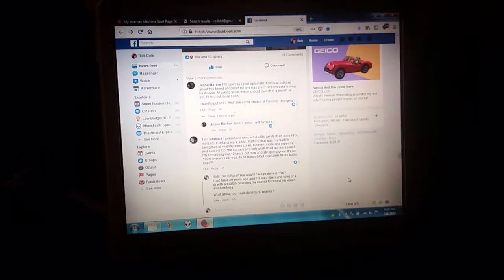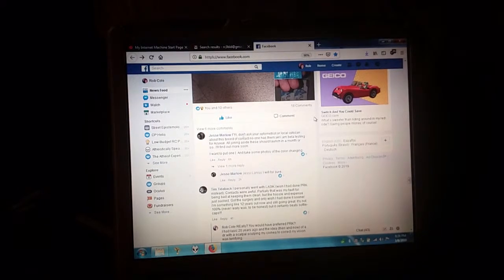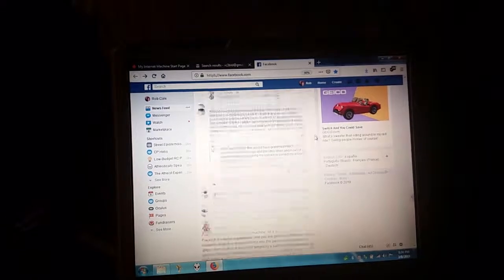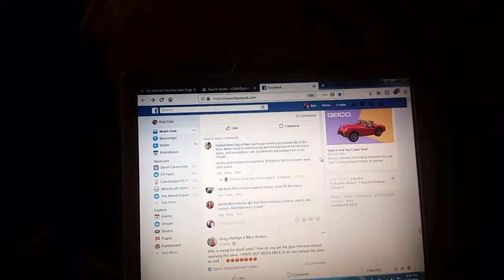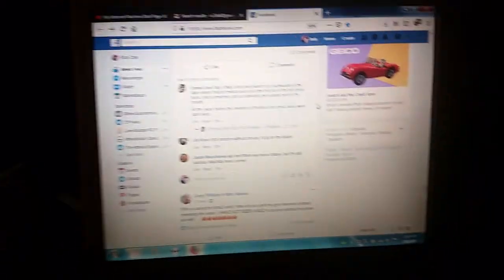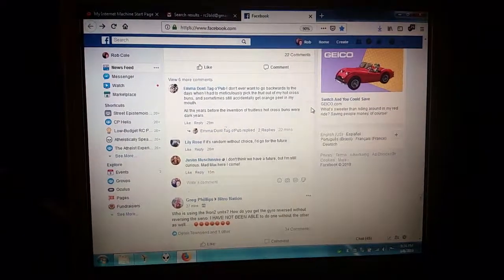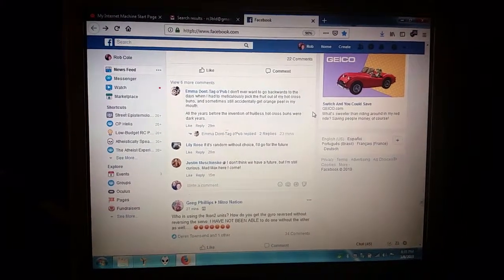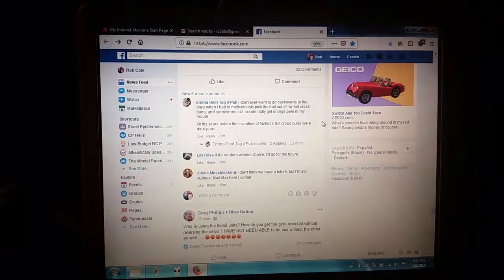Toughbook CF-30 screen flicker issue